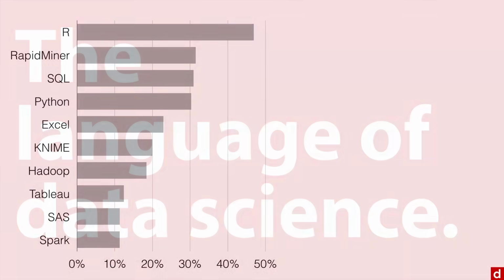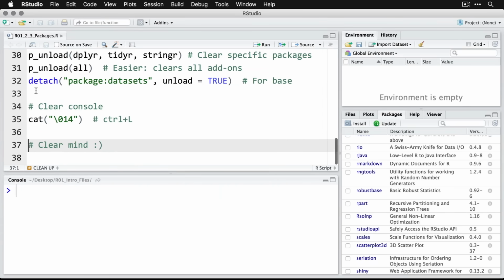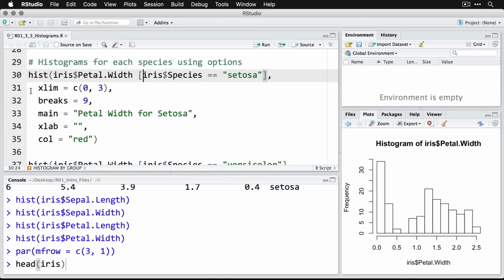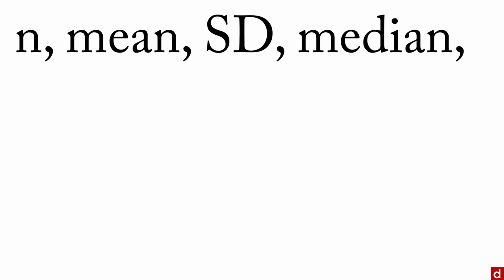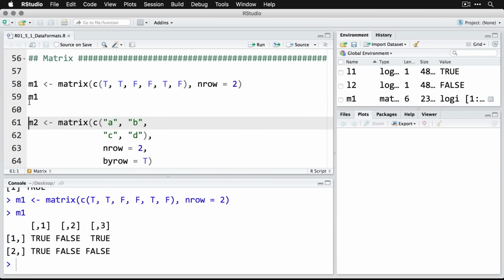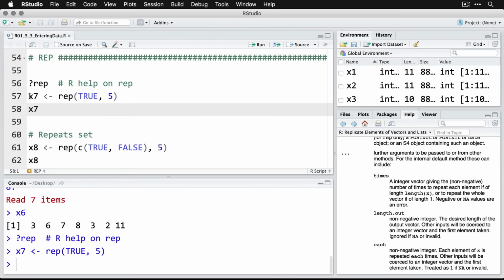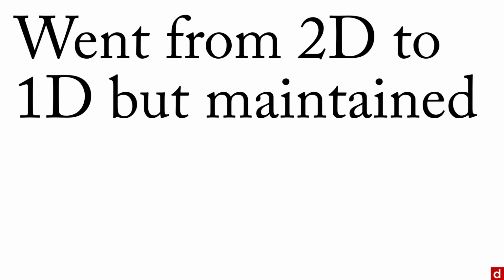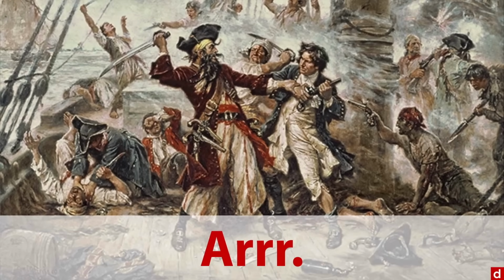R Programming Tutorial - Learn the Basics of Statistical Computing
⭐️ Course Contents ⭐️
⌨️ (0:00:00) Welcome
⌨️ (0:02:20) Installing R
⌨️ (0:07:17) RStudio
⌨️ (0:11:52) Packages
⌨️ (0:19:16) plot()
⌨️ (0:27:49) Bar Charts
⌨️ (0:32:10) Histograms
⌨️ (0:39:44) Scatterplots
⌨️ (0:44:39) Overlaying Plots
⌨️ (0:52:30) summary()
⌨️ (0:55:49) describe()
⌨️ (1:00:17) Selecting Cases
⌨️ (1:06:14) Data Formats
⌨️ (1:21:39) Factors
⌨️ (1:28:34) Entering Data
⌨️ (1:34:18) Importing Data
⌨️ (1:42:29) Hierarchical Clustering
⌨️ (1:49:35) Principal Components
⌨️ (1:59:16) Regression